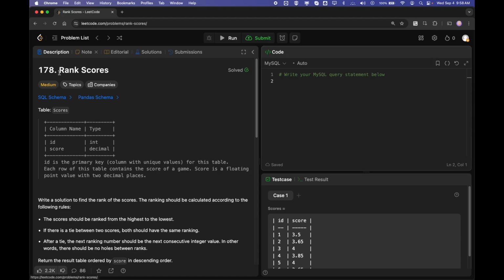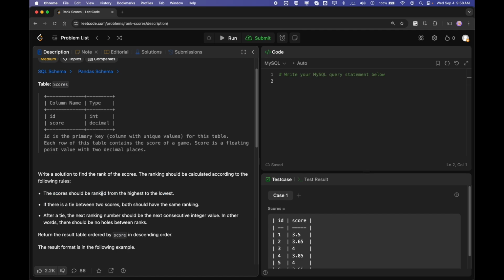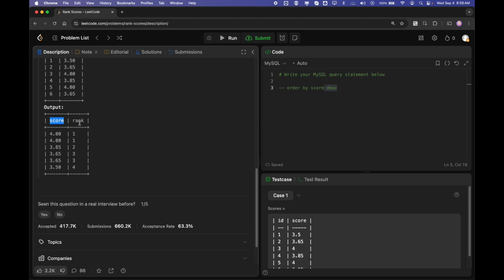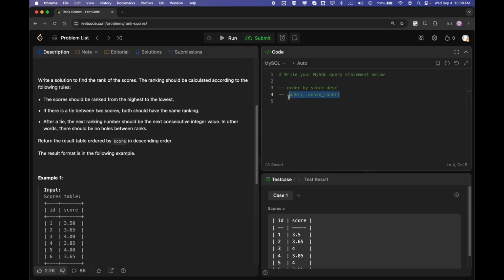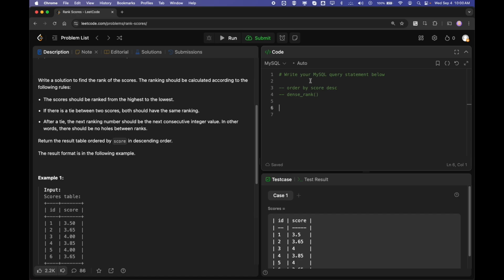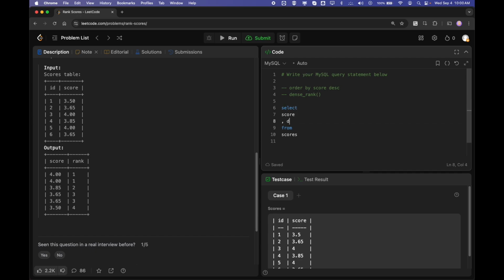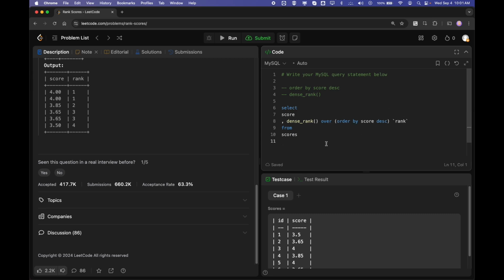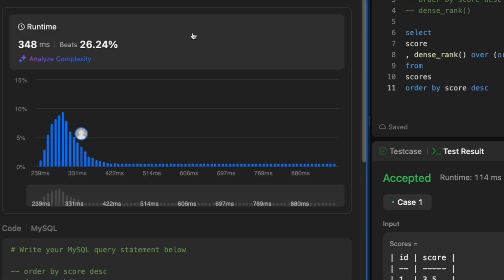LeetCode 178: Rank Scores - SQL Medium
Welcome to another LeetCode SQL tutorial! In this video, we'll tackle LeetCode Problem 178: Rank Scores. This problem is all about ranking scores without skipping ranks, even when there are ties. We'll walk through the problem statement, discuss the approach to solving it, and then dive into writing the SQL query to get the correct result. Whether you're preparing for a technical interview or just looking to improve your SQL skills, this video is perfect for you. Make sure to watch until the end to fully grasp the concept of ranking with dense_rank in SQL!